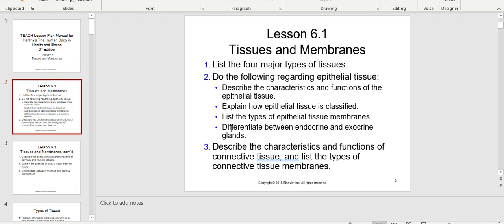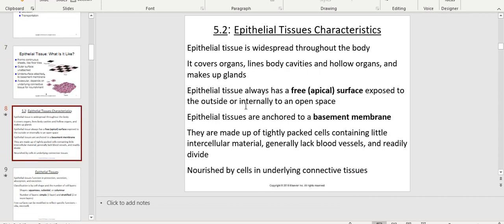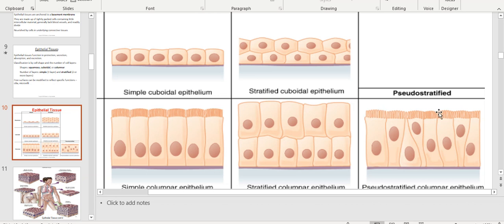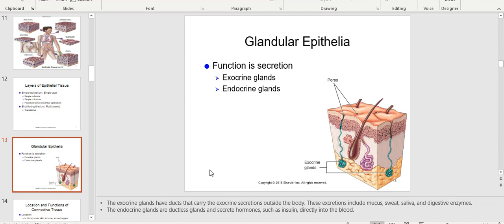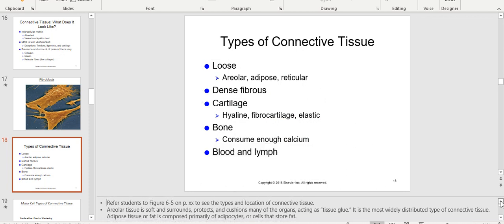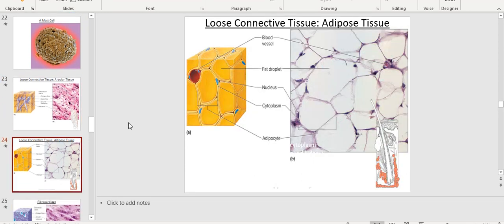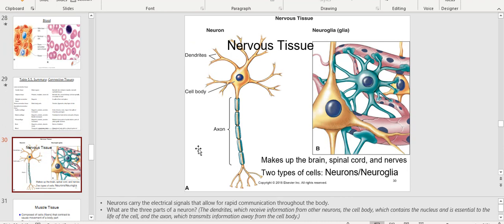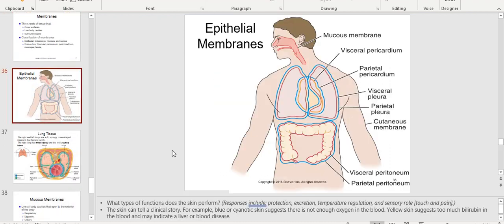Ch 6 Part I